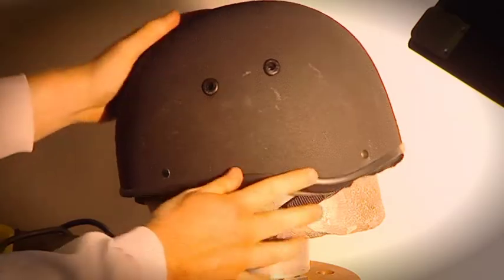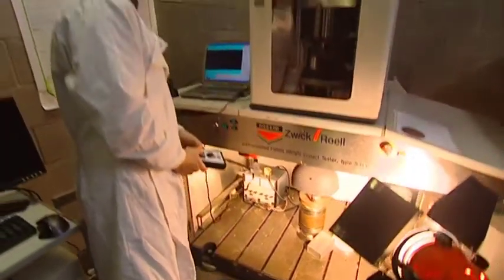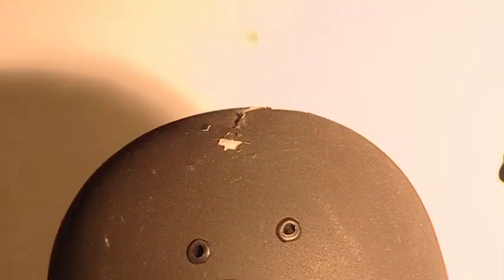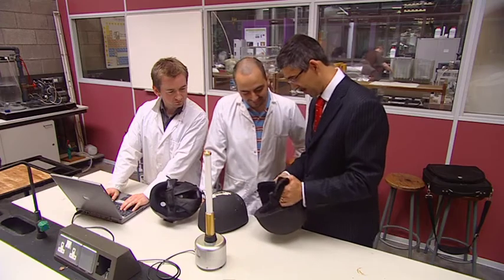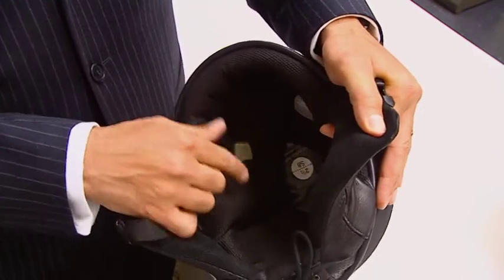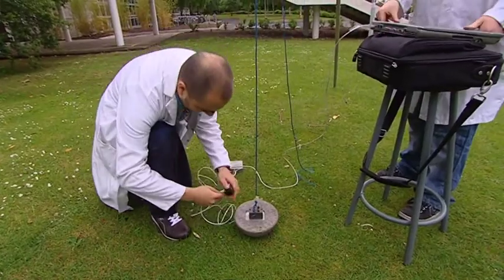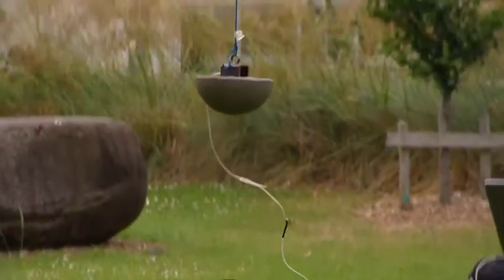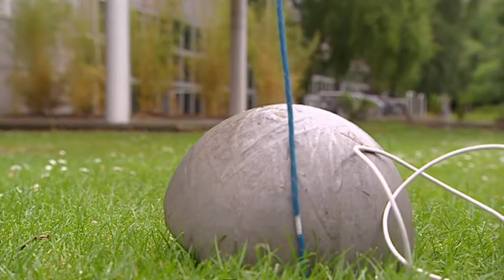Safety for jockeys - engineering safety helmets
Mechanical Engineering Professor Michael Gilchrist talks about how advances in materials and testing can help keep jockeys safe... Clip courtesty of Bluesilk.